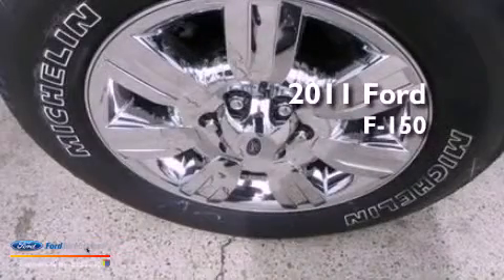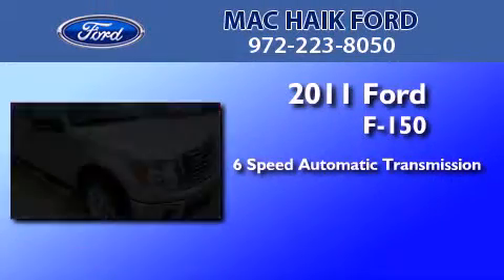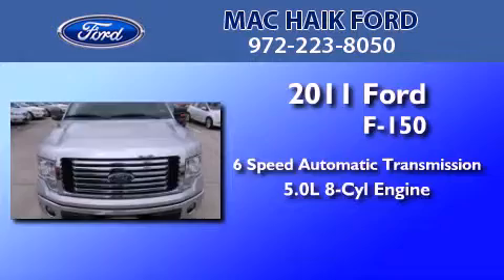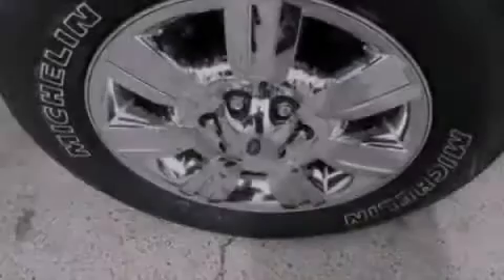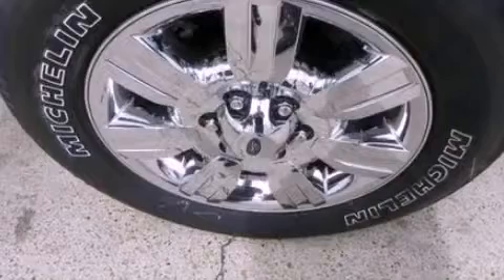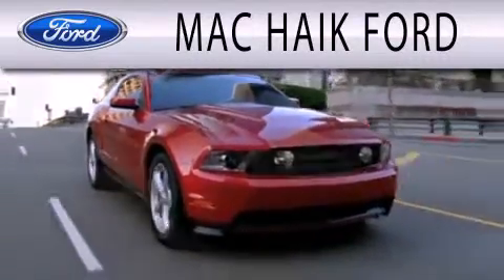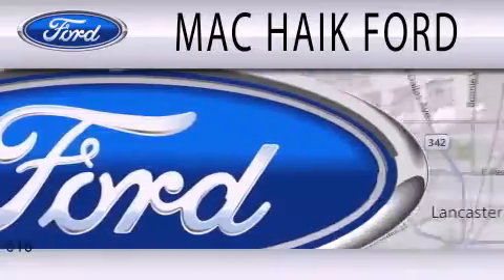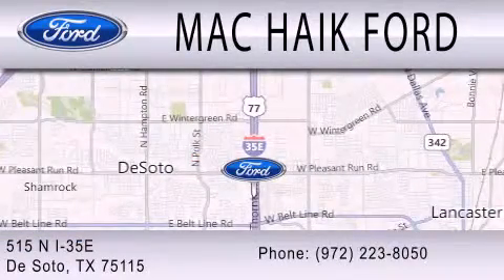2011 FORD F-150 TX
Year : 2011
 Make : FORD
 Model : F-150
 Engine : 5.0L V8
 Trans . : AUTO 6SPD
 Exterior : SILVER
 Miles : 3
 Interior : GRAY
 Stock : 30433